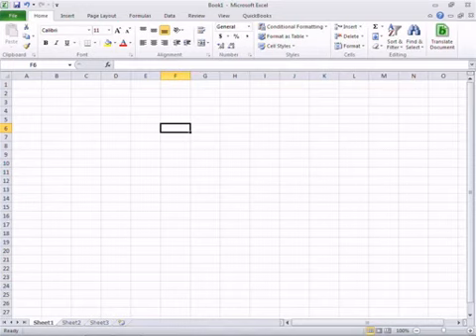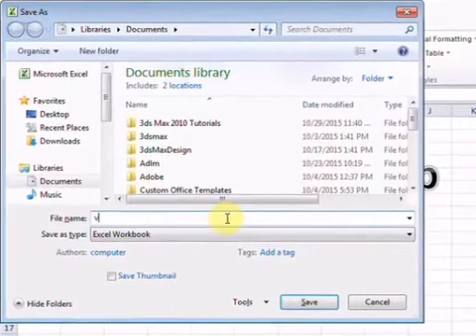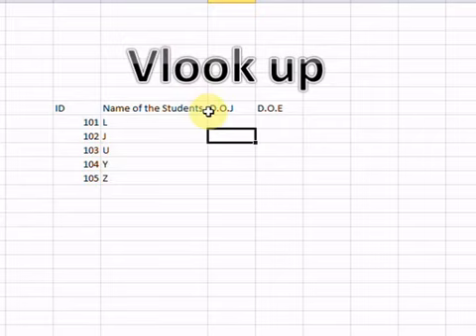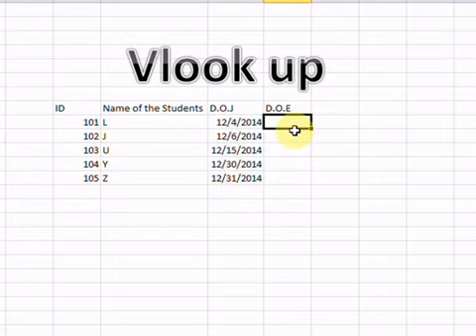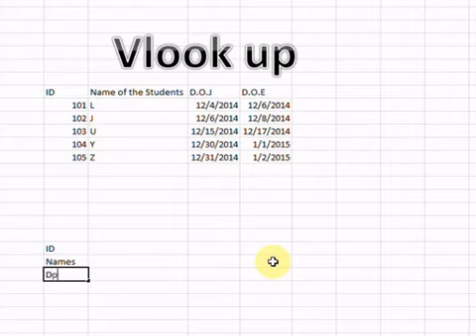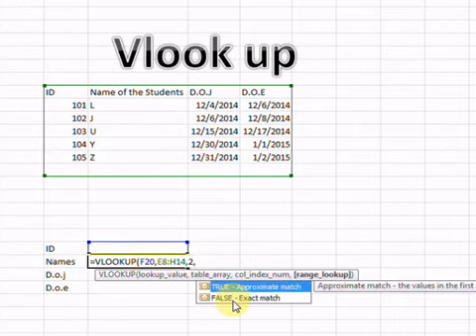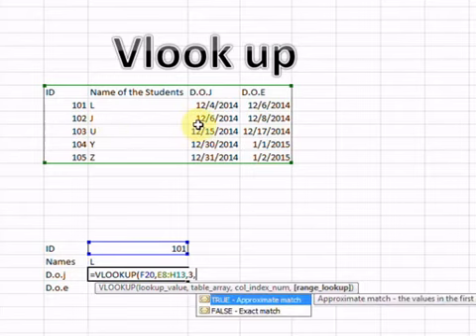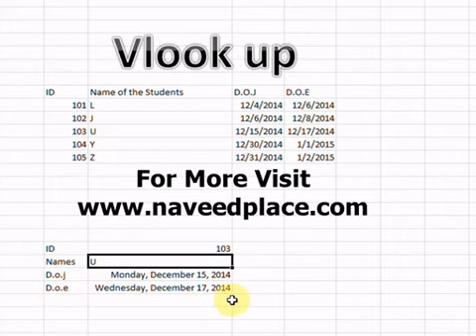Vlookup - function / Formula In Ms Excel | Tutorial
Learn Vlookup - function / Formula In Ms Excel | Tutorial with Vlookup - function / Formula In Ms Excel | Tutorial For Beginners

vlookup from another sheet
 vlookup formula in excel
vlookup multiple sheets